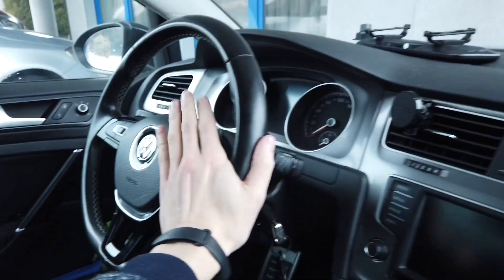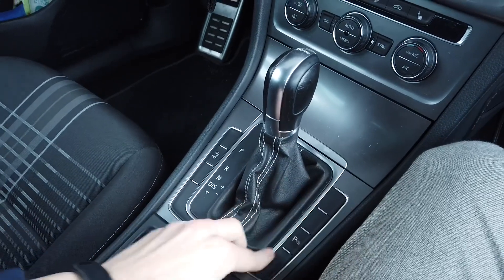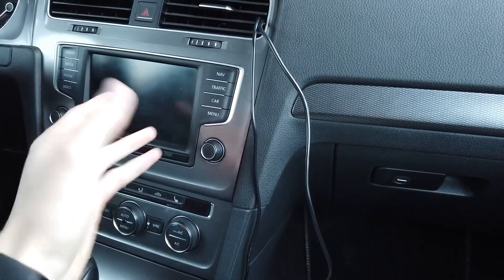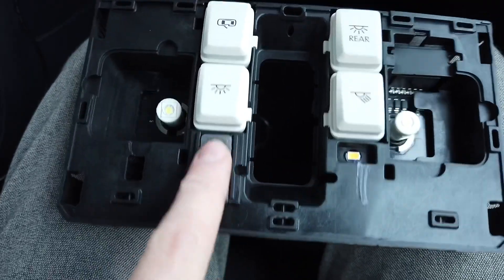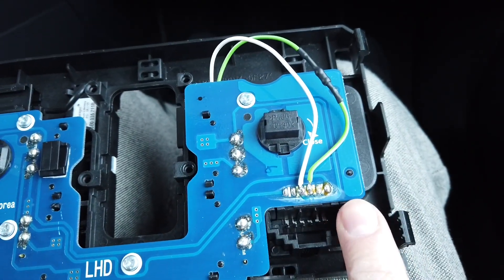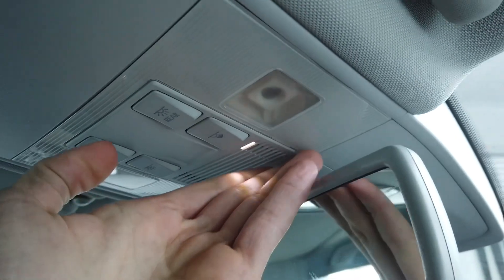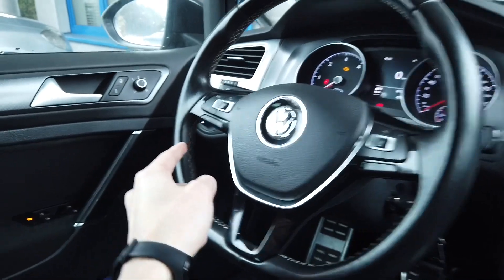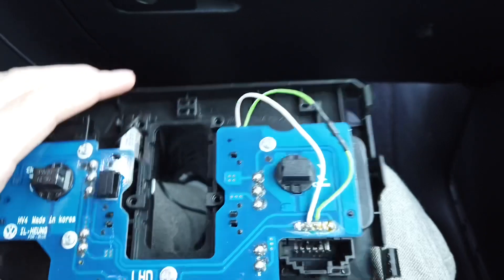VW Golf MK7 LED ambient illumination DIY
For some reason VW prepared the roof light for ambient illumination but never installed it. There a place for LED but no actual light source and the hole is blanked with a piece of foam. Ambient LED will illuminate the center console. Light should be very dim and barely visible.

🛠 I've disassembled the curtesy roof light, drilled small hole to guide the cable, added white LED, soldered it to term58 (dashboard illumination), and added 7.5kOhm resistor to dim the new light. This way I can adjust the brightness with the slider on the infotainment screen.

ℹ️ The same dome light is used in VW GolfMK7, VW Passat B8, VW Arteon, Skoda Superb 3 and other VAG cars.

🛒 White LED on AliExpress

0:00 Golf MK7 roof ambient LED
2:10 LED placement
3:15 Wiring
4:16 Day test
5:25 Night test